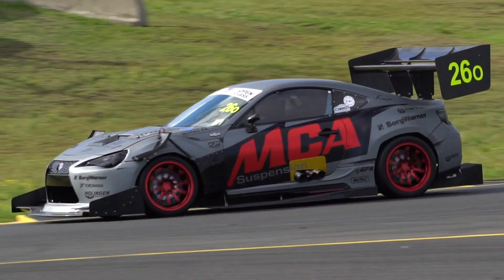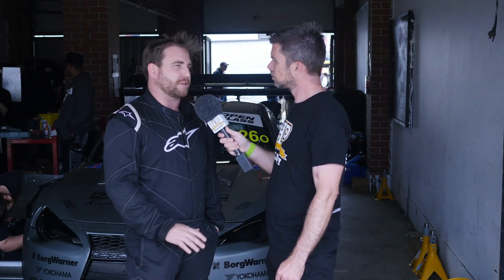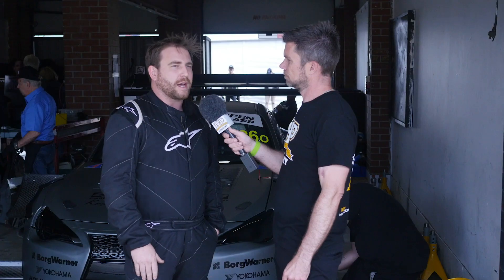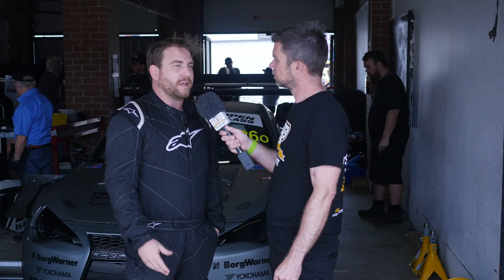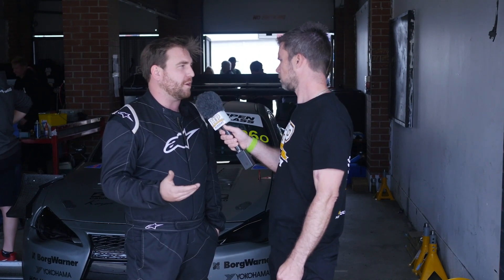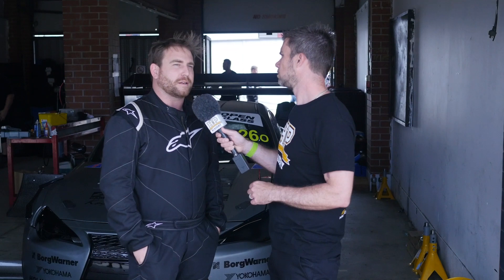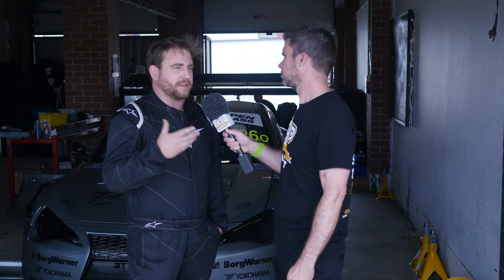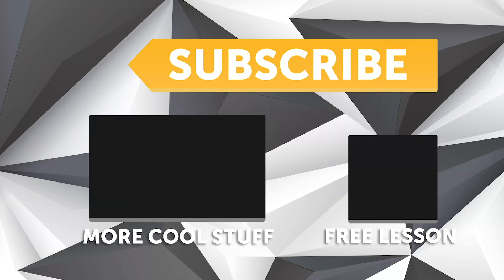1067HP GT86 | GT-R VR38 Swapped Time Attack Toyota 86 [TECH TALK]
1067HP VR38 at 30PSI of boost, that is the heart of Josh Coote’s MCA Suspension GT86.

Back at World Time Attack Challenge 2018 we got a rundown on the Open Class competing car (which ended up finishing in second place with a solid time of 1:28.4590, nice!) along with some of the history of its progression from a 200HP FA20, to a turbocharged FA20, then a NA 300HP Nissan VQ37 through to the 1067HP Nissan GT-R VR38DETT powerplant that powers it now. Josh also touches on plans for the future which see a target of 1200 to 1500HP and a billet block.

The Time Attack VR38 runs CP-Carrillo pistons and rods, Kelford Cams camshafts and valve springs, twin BorgWarner EFR7163 turbos, Turbosmart wastegates, Cosworth head gaskets, ARP head studs, PWR cooling system and a Dailey Engineering dry sump system. Power goes to the ground through a Holinger 6 speed sequential, Mantic triple plate clutch, Driveshaft Shop carbon tail and driveshafts and a Nissan 350Z differential.

A set of MCA Suspensions Red Series coilovers have been fitted, but surprisingly a lot of the other suspension componentry remains stock while the AMB Aero/Barry Lock aero setup certainly puts it all to work. Boost is controlled by gear with full boost not being hit until 4th gear on. A MoTeC M150 ECU and C127 dash brings it all together including suspension sensors, not just engine, which will become utilized more and more as the car and aero gets dialed in future with more track time and also rule book changes.